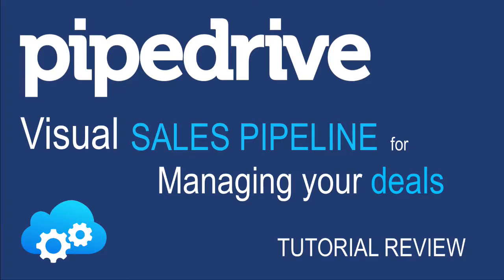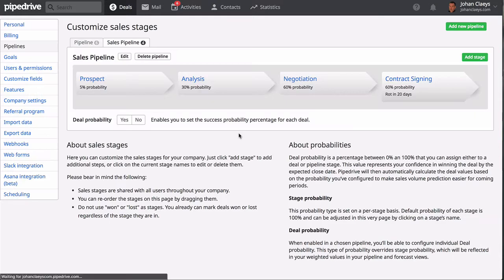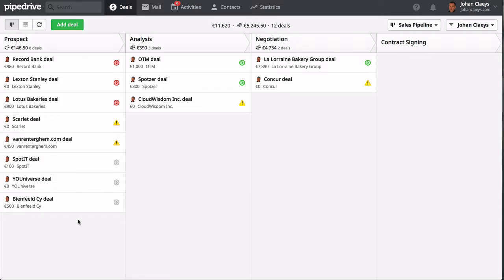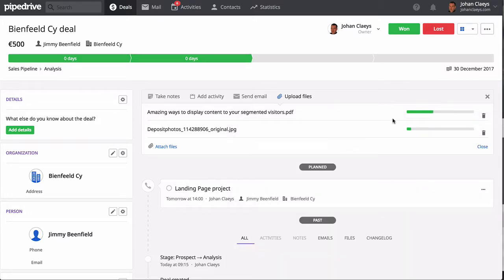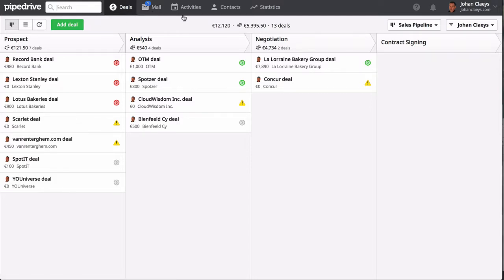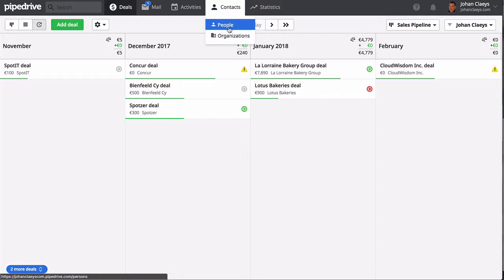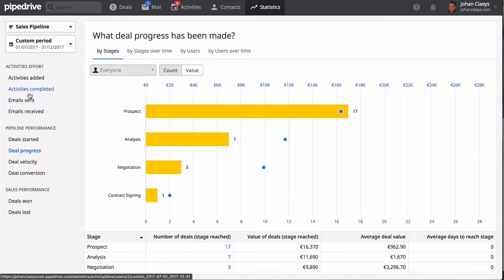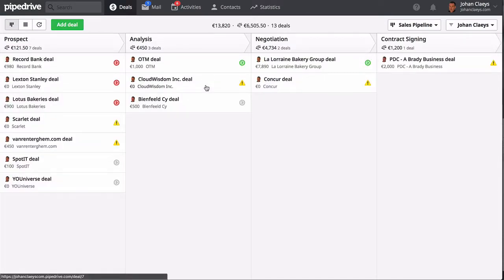PipeDrive Visual Sales pipeline for managing your deals - Tutorial Course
In this tutorial review, you will find insights about the Pipedrive platform combined with my experiences. An in-depth review so you can compare with other ‘deal management’ solutions you might consider.

Look at this review as an informative piece of content helping you in your decision process for purchasing an activity-based sales solution.